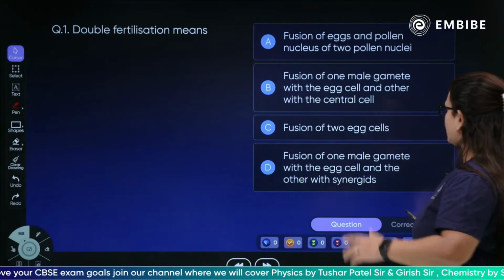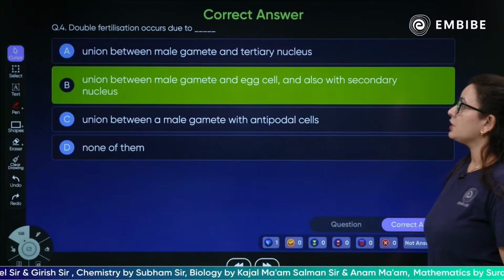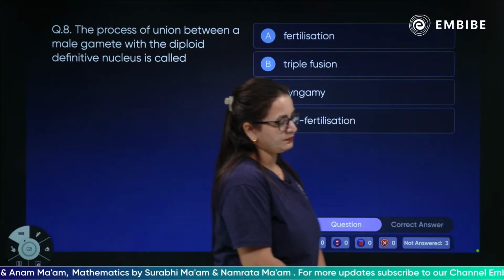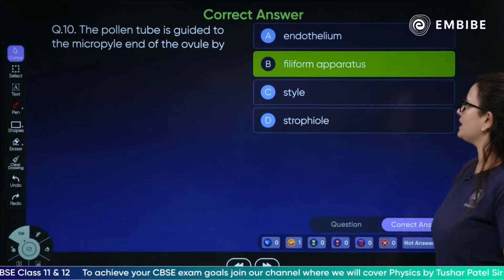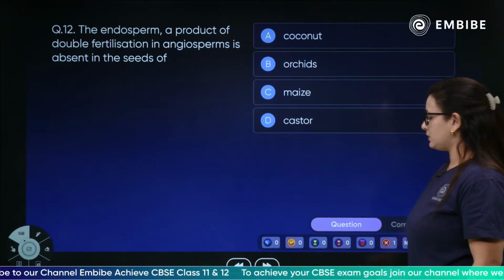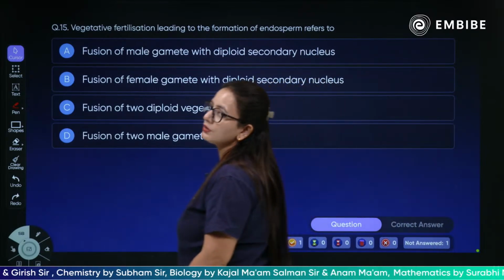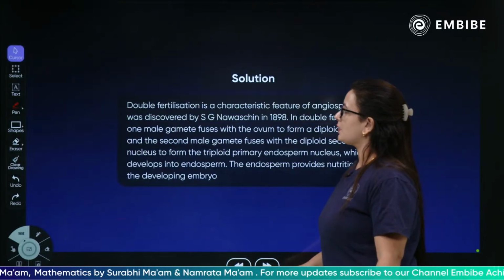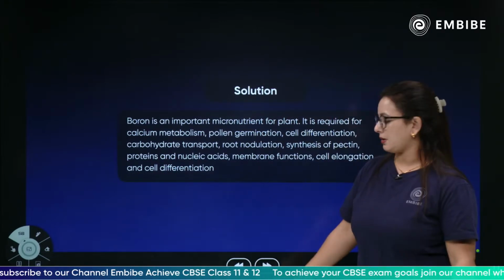Practice session | Double fertilisation | Biology | Class 12 | Abhyaas Batch | Anam Khan | Embibe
Join Anam ma'am to solve quiz and doubts double fertilisation with immersive 3D visuals, world-class learning videos, interactive quizzes and much more!

1. Daily Live Classes
2. 372+ exams covered, the largest collection on any single app
3. 50,000+ authentic learning videos
4. 1.6 Million questions with hints & solutions
5. 1,400 courses & popular books
6. Unlimited mock tests & personalised test reports